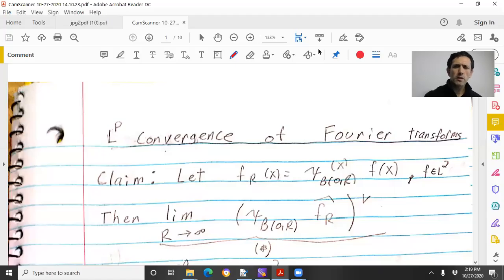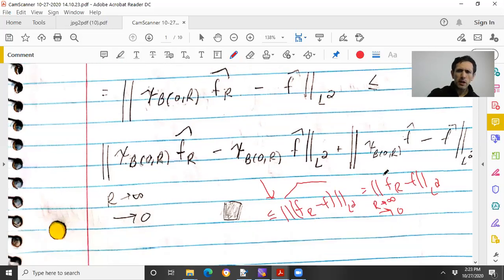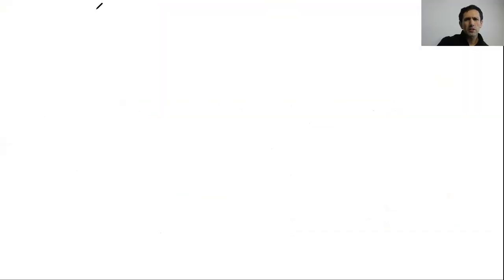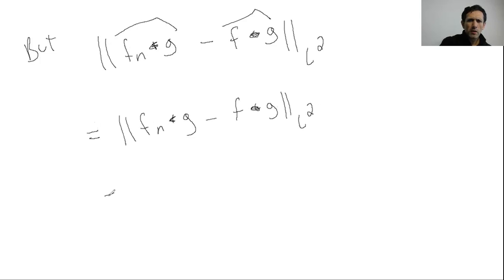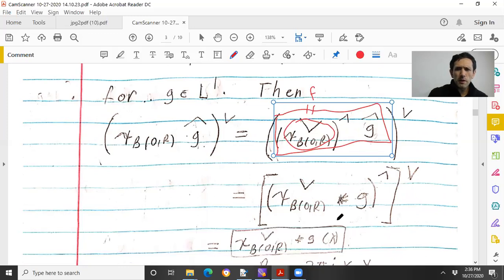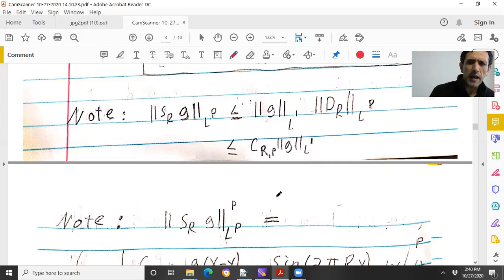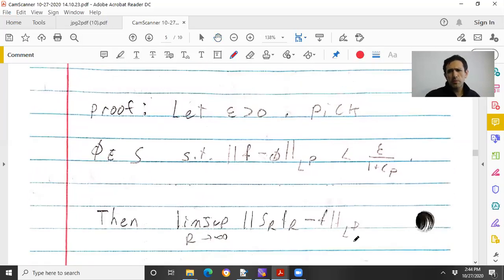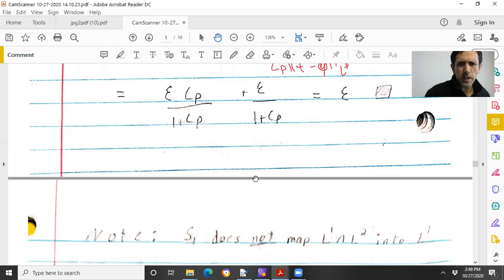Lp Convergence of the Fourier Transform and the Hilbert transform part I